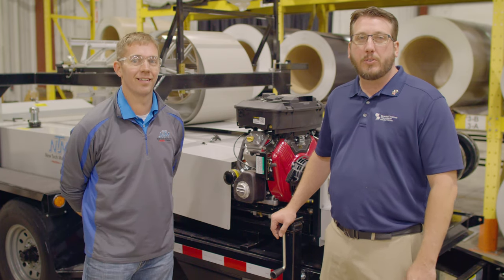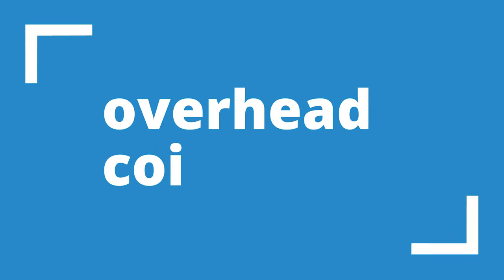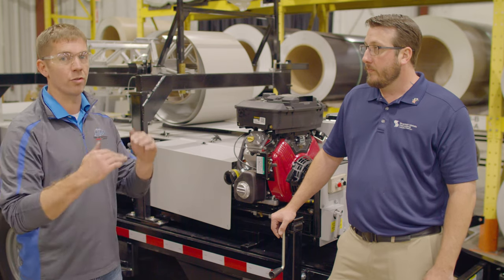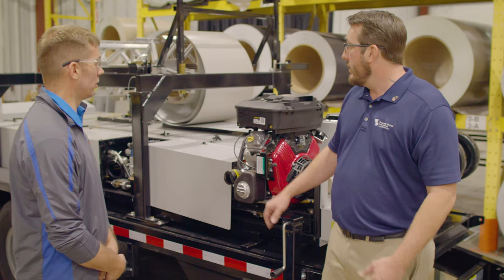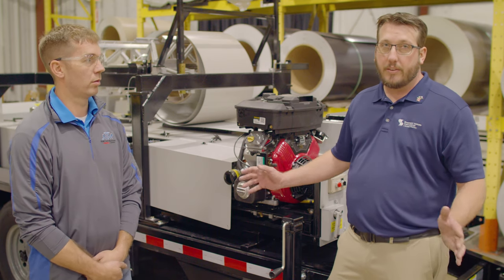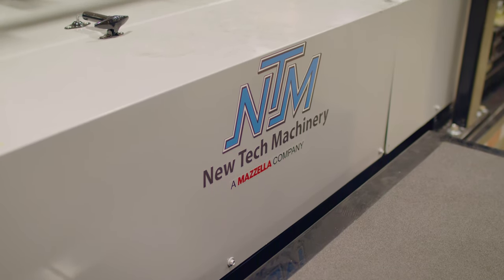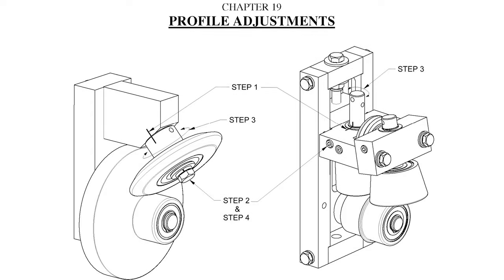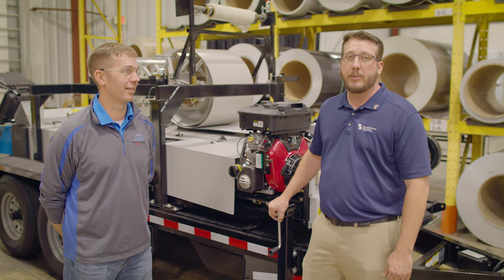7 Common Problems Of A Metal Roof Panel Rollforming Machine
What are some common problems with metal panel rollforming machines and how do you avoid them?

Today on the Metal Roofing Channel, Jeff is joined by Ben Bradley from New Tech Machinery to talk about 7 common problems with a portable rollforming machine. Of course, this is not an exhaustive list of problems, but these issues are some of the most common that are seen during training and service calls. One of the biggest takeaways is that no matter what machine you're running, make sure you are properly trained on the operation of that machine and you are familiar with the appropriate manuals.

Topics covered:
►Entry guide setup
►Overhead coil setup
►Uphill or downhill
►Panel finish damage
►Shear assembly setup
►Oil canning
►Miscellaneous problems